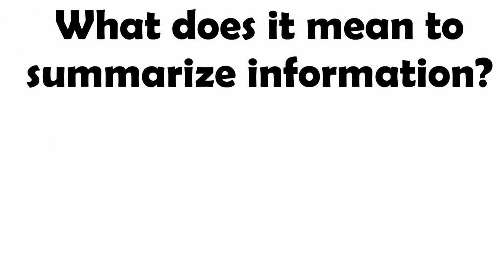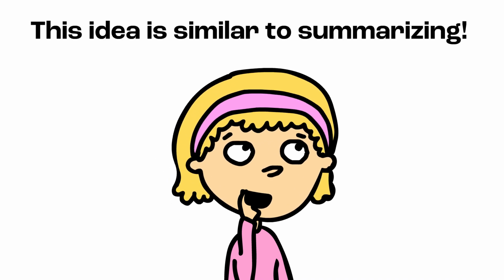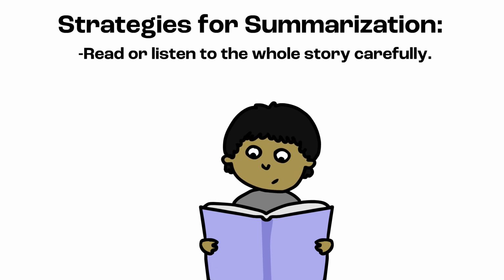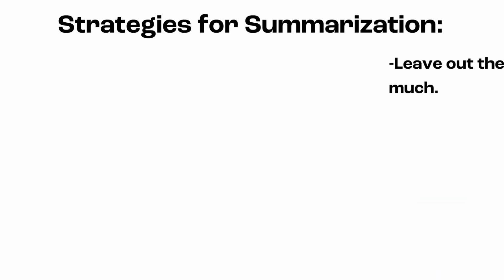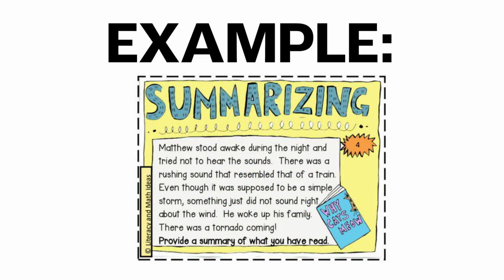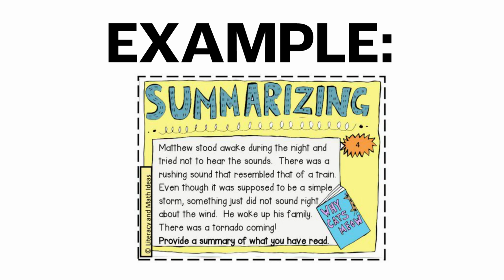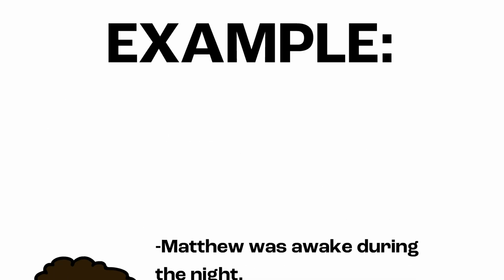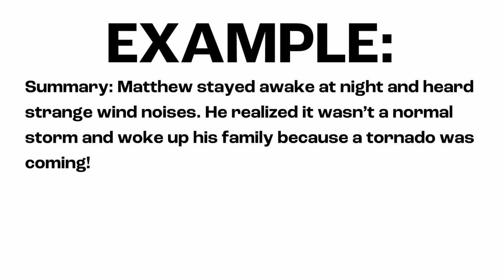How to Summarize Information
Learn how to summarize information in this video.  Access FREE summarizing task cards (that come with a printable box too)